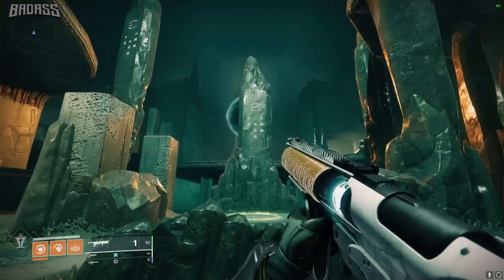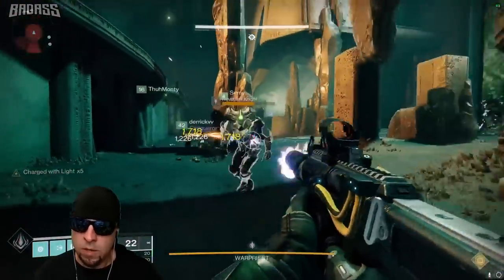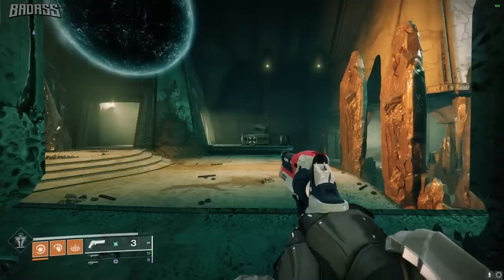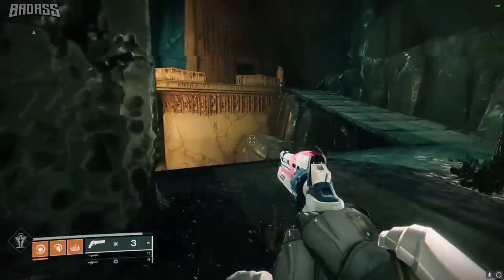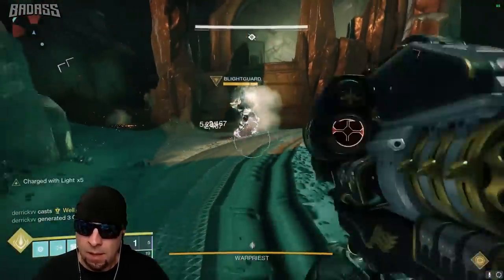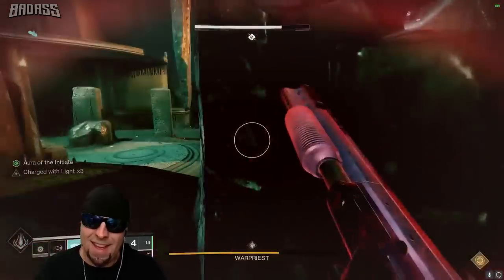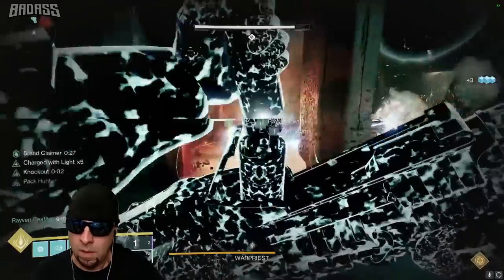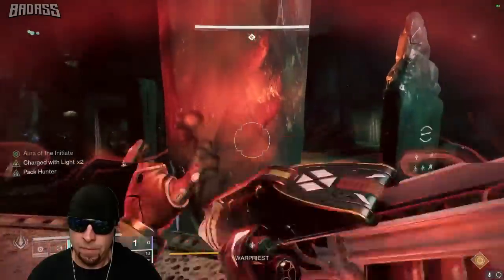The EASIEST Warpriest Strategy in Destiny 2: King's Fall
If you don't watch the  @BADASS GAMING   live streams, you're missing out!! This video is just some of the funniest moments in Destiny 2 Beyond Light.

New Destiny2 KingsFall Warpriest HowTo video.

Leviathan's Return: Power, depravity, vengeance. The object of Calus’s desire has taken many shapes over the years. His once-opulent ship, now derelict and corrupted, has returned to our galaxy—its sights set on the Pyramid ship lying dormant on the Moon.

Ghosts of our Past: As the Leviathan forms a connection with the Pyramid, Nightmares of the past awaken and threaten to torment any who dare intervene. Stare into the abyss and find bravery within the mantle of the reaper and the steel of the scythe.

Destiny 2 Witch Queen is here which means more BADASS GAMING funny and hilarious moments like these will be happening on PC, PS4, Ps5, Xbox 1, and Xbox Series X.

Savathûn has gifted her soldiers with the powers of the Light. As the Knight you’ve struck down rises from the dead for the second time, a feeling of betrayal washes over you and you can’t help but wonder: When the Light offers no shelter – no solace – where will you turn?

A twisted wonderland of corruption and splendor, Savathûn’s Throne World plays host to a fragile balance of terrifying power. From the foundation of her glistening palace to the gnarled roots in the swamp, all that she hides can be found here. Seek the truth and learn that in this place, mystery makes its home in both the Darkness and the Light.

Dive into the free-to-play world of Destiny 2 to experience responsive first-person shooter combat, explore the mysteries of our solar system, and unleash elemental abilities against powerful enemies. Create your Guardian and collect unique weapons, armor, and gear to customize your look and playstyle. Experience Destiny 2’s cinematic story alone or with friends, join other Guardians for challenging co-op missions, or compete against them in a variety of PvP modes.

SEASON PASS
Gear, XP, rewards! Get the Season Pass and instantly unlock the new Seasonal armor set and new exotics. You also get an XP boost that speeds up your Seasonal ranks and engram unlocks.

▼ABOUT BADASS GAMING▼
You’re watching BADASS GAMING - the absolute BEST in video game entertainment, tips, strategies, and more! eSports Superstar. Larger Than Life. Often imitated, never duplicated. BADASS GAMING takes your video game entertainment to a whole new level of awesomeness. You'll laugh til your sides hurt, scream with excitement. Hell, you may even shed a tear from some of the amazing things we do within the community. One things, for sure, if it ain’t BADASS, it ain’t worth watching!

TOP TEN: Things NOOBS Do In Destiny 2!! Funny Destiny 2 Fails, Bloopers, And More! (Hilarious!):